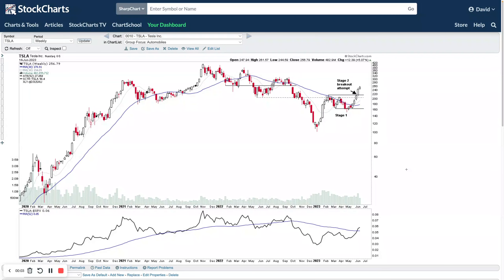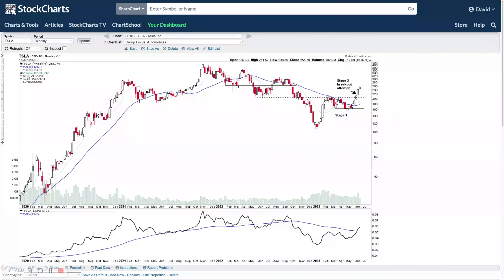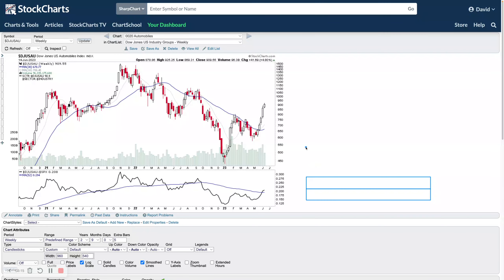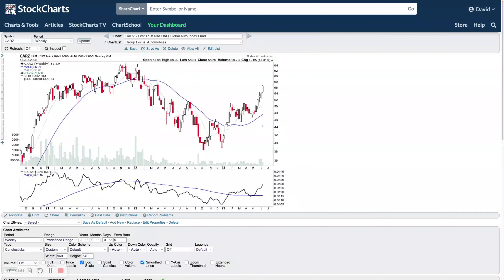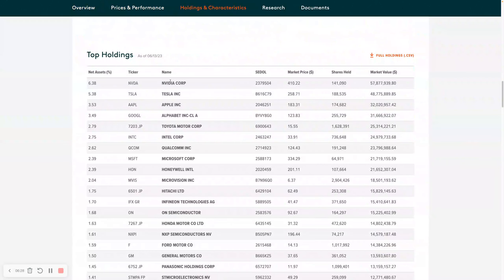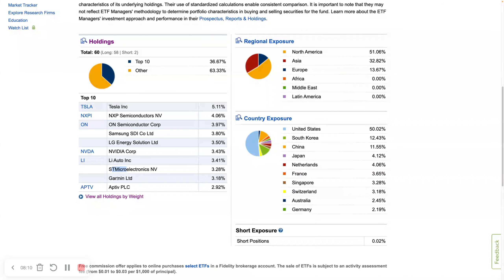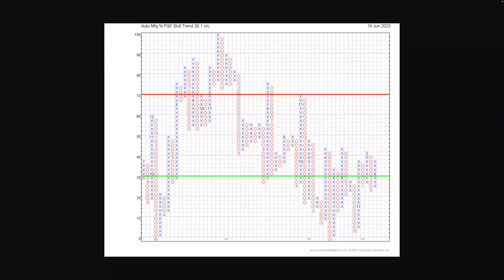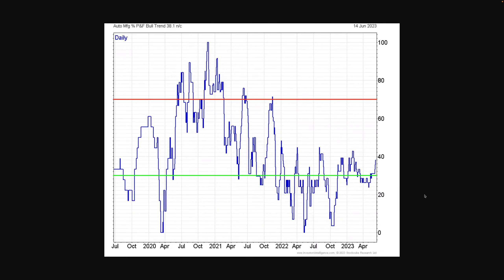Group Focus: Automobiles –14 June 2023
➜ To see full length video (1hr) – which is available to Stage Analysis members only and the regular (1 hour+) weekly videos using Stan Weinstein's Stage Analysis and the Wyckoff method.

This weeks members midweek video is a special group focus on the Automobiles Group, which has moving strongly up the relative strength rankings over the last 3 months, and is currently in 2nd place overall, with multiple stocks in the group starting to breakout into early Stage 2. So the video analyses the group and individual stocks and discusses different relative strength techniques to help to determine the best stocks in the group as part of the methods Forest to the Trees Approach.